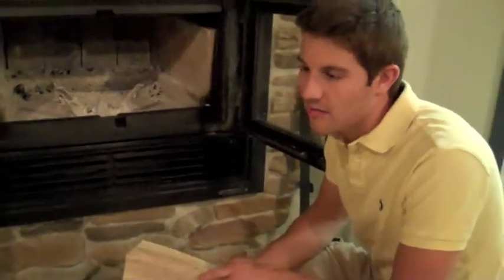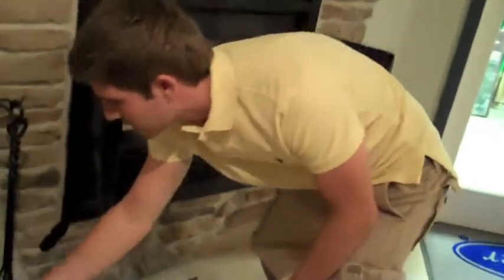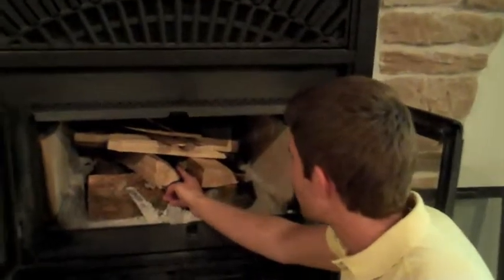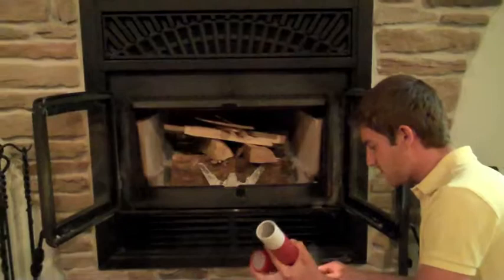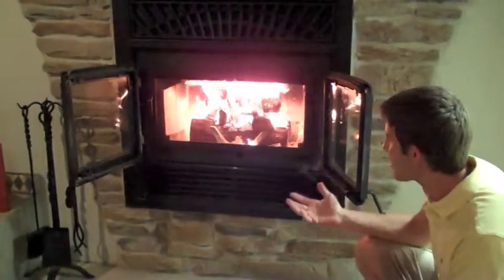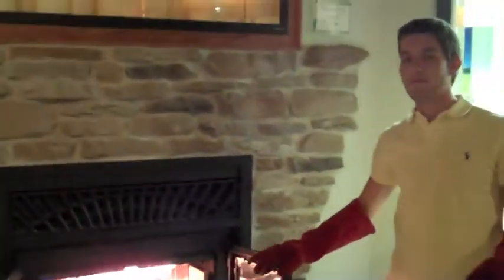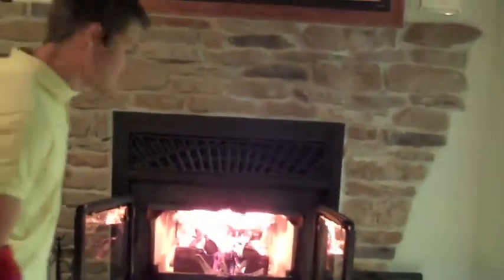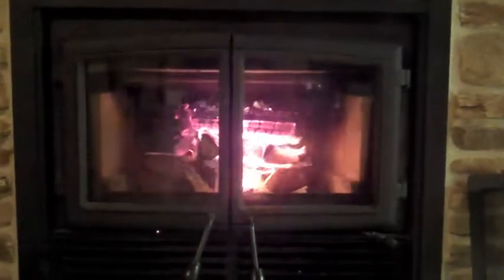Make A Fire In Your Fireplace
Learn the best way to build a successful fire in your fireplace.